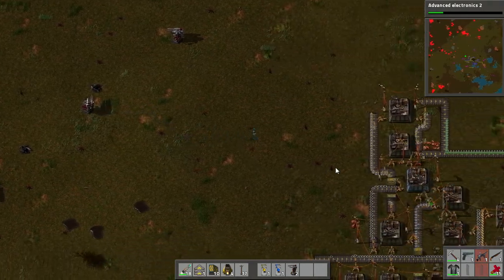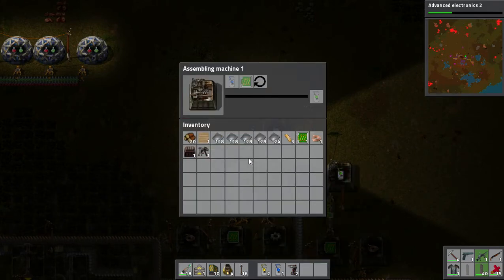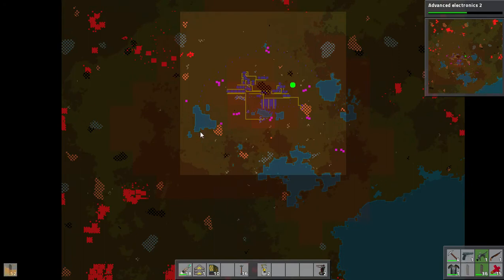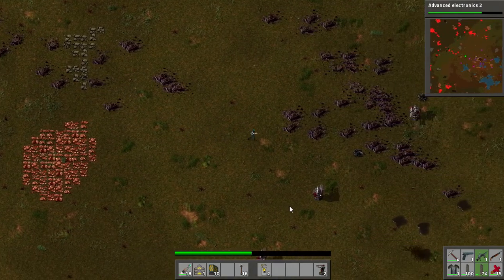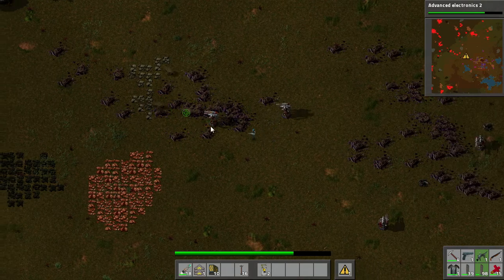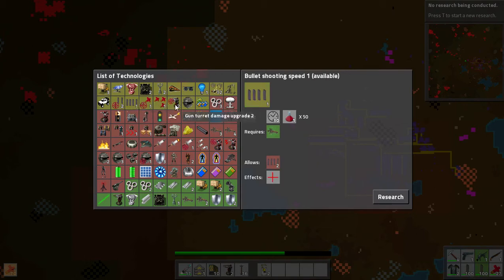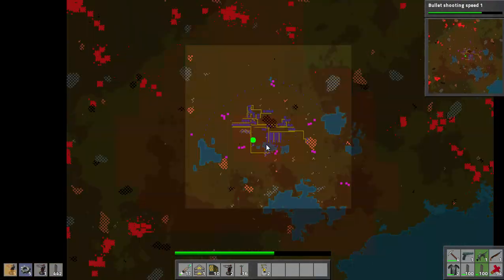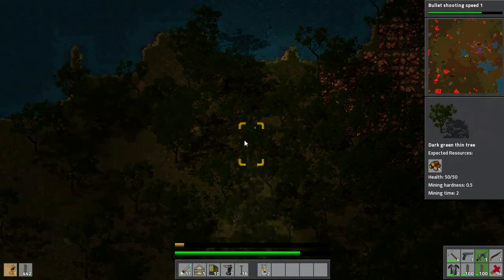Lets Play Factorio Part 6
Going on the offensive